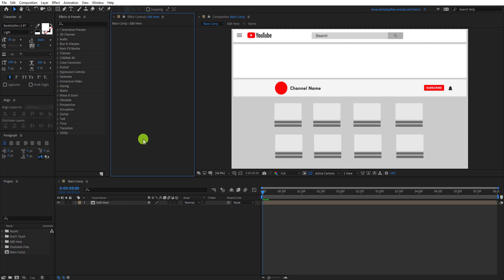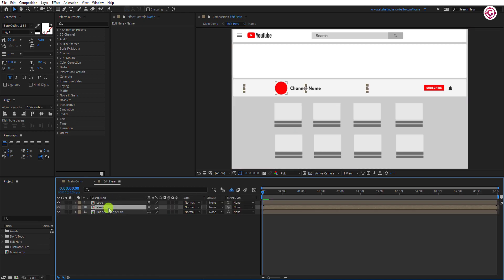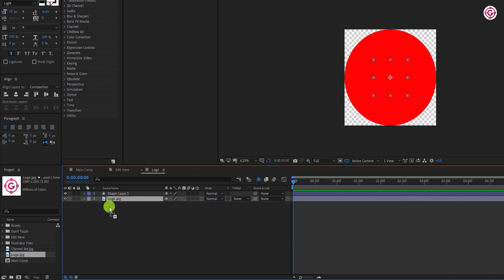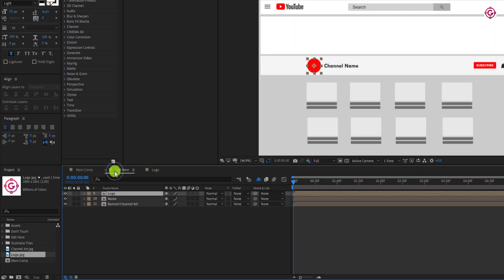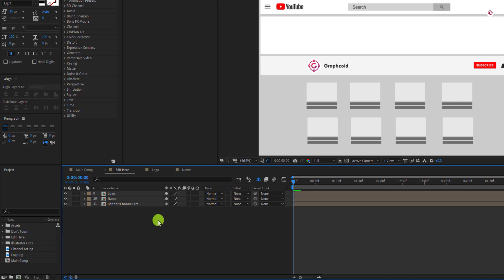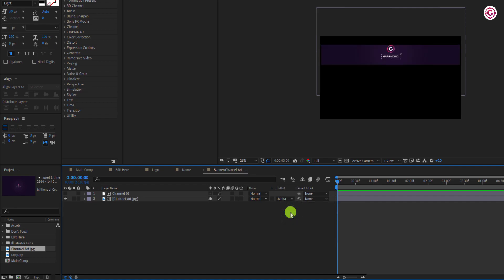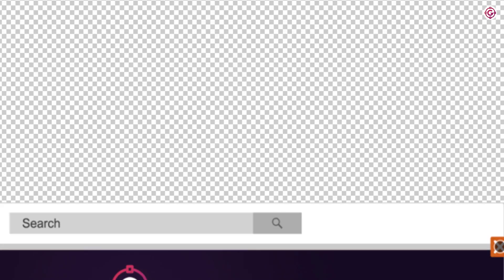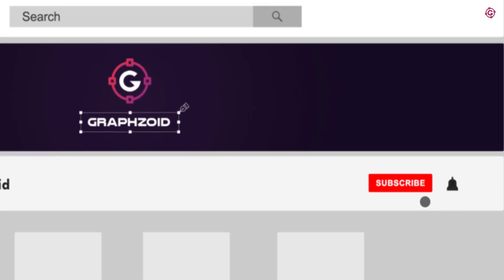YouTube Subscribe Button Animation - FREE After Effects Template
Hello Everyone,
I am back after a long time, and I'm really sorry for not uploading videos for about 6 months because I was preparing for my exams. But this time I'm back with some new changes like a new logo, new channel art, new theme, etc. But this time promise to you that now I will upload videos regularly. And also there is a change in voice, so please tell me which voice you like the most "the previous one" or "the current one".

Today, we are going to edit this After Effects Template of SubscribeButton Desktop Animation. I hope that you will enjoy this video.

This tutorial is Free, and we are not using any third-party plugin for creating this.